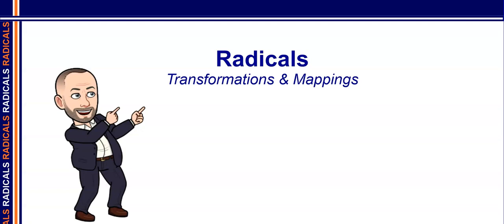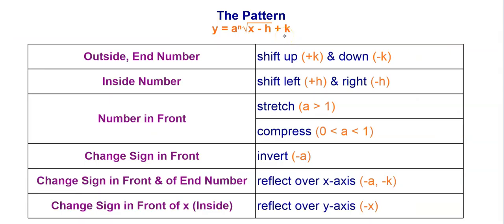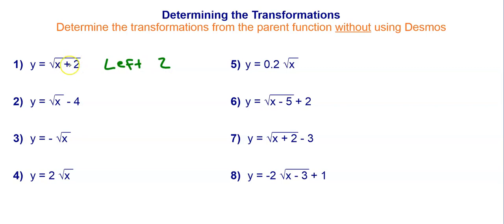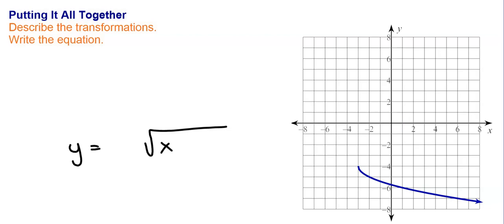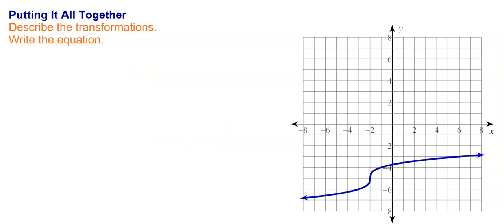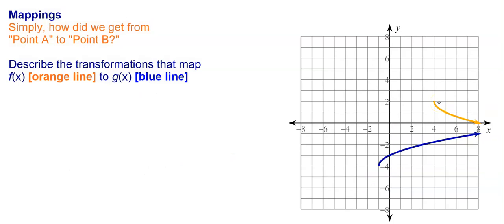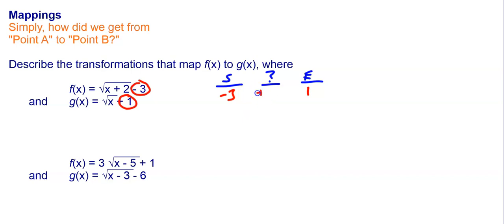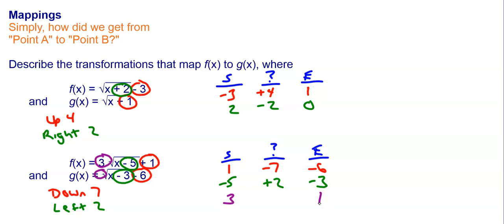07-1b Transformations & Mappings